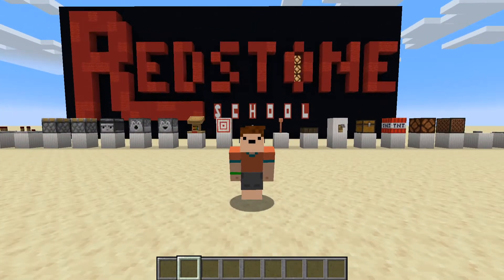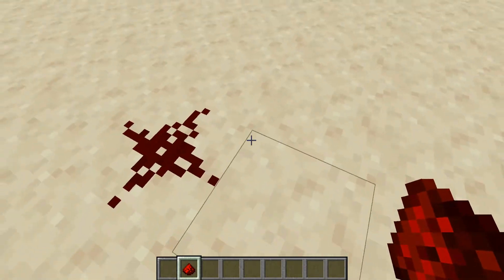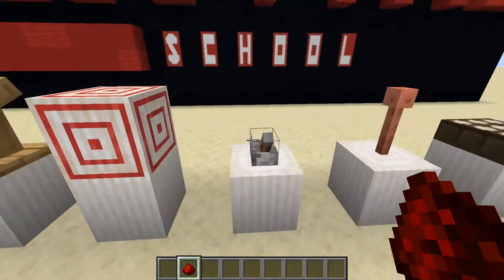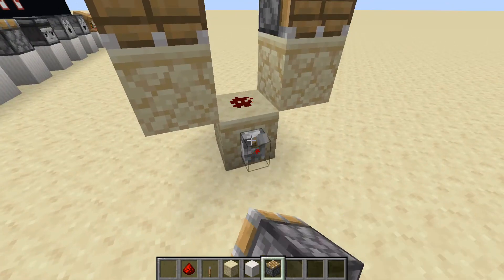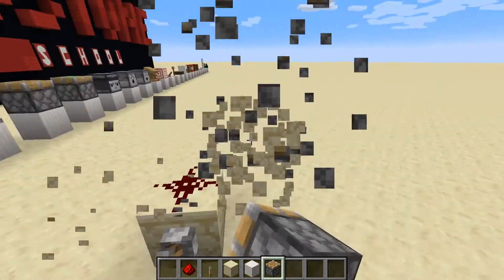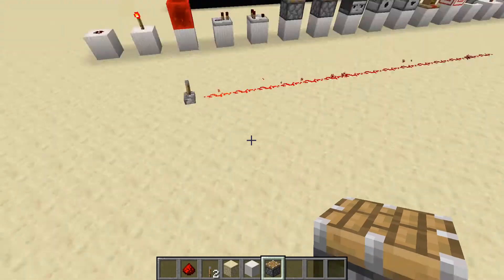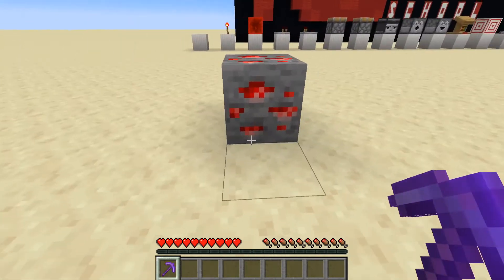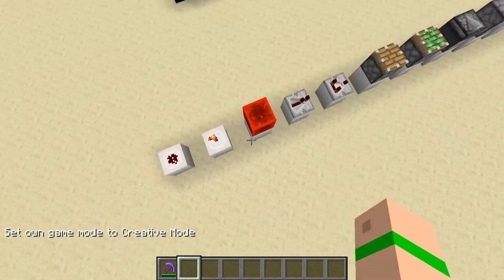Redstone School: Part 1 - Redstone Dust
Hello everyone, and welcome to my new series where I try to explain each and every Redstone device in the game! This week, we go over Redstone Dust (very briefly) and how it works!